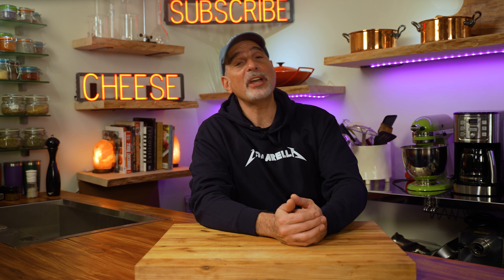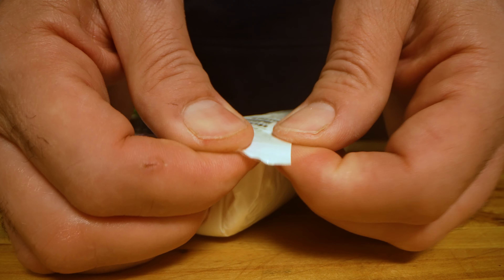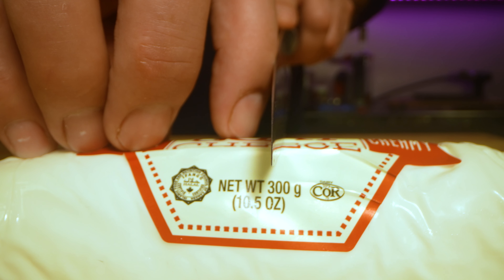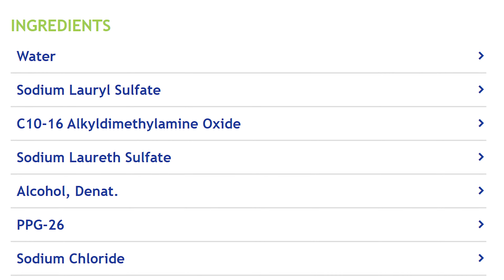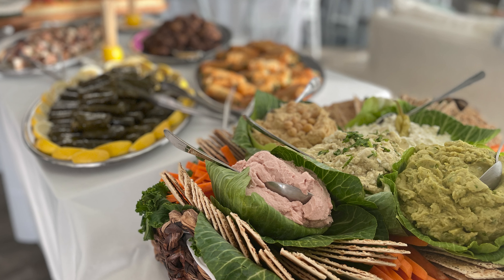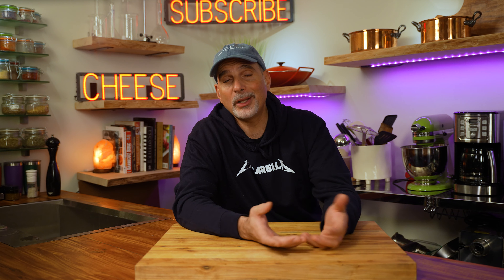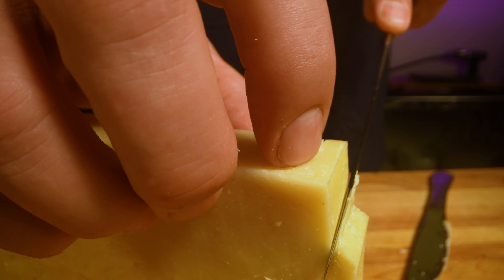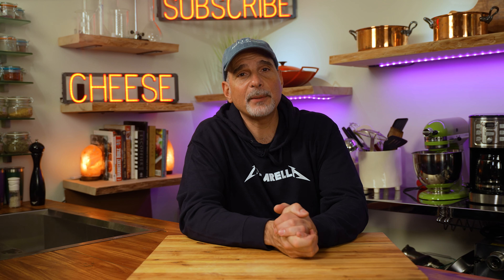Best And Healthiest Way To Cut The Cheese!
Cutting cheese can be tricky. What knife should you use for which cheese? How do you keep the cheese from sticking to the knife? But here is one you usually do not think about, can how you cut the cheese be a health hazard?? Watch and learn the best and healthiest way to cut the cheese!

► My Restaurant: ◄
      The Hellenic Snack Bar & Restaurant

Demeyere Atlantis 6 pcs. Set
Demeyere Atlantis 9 pcs. Set